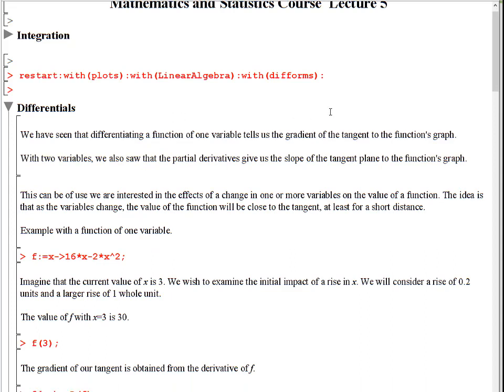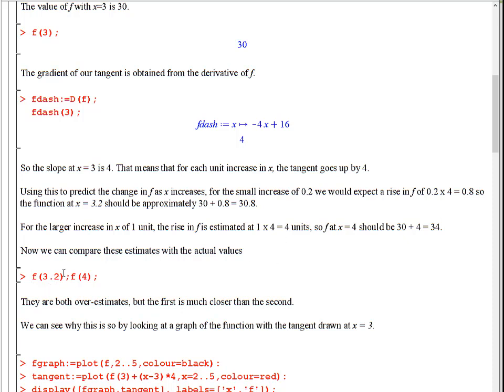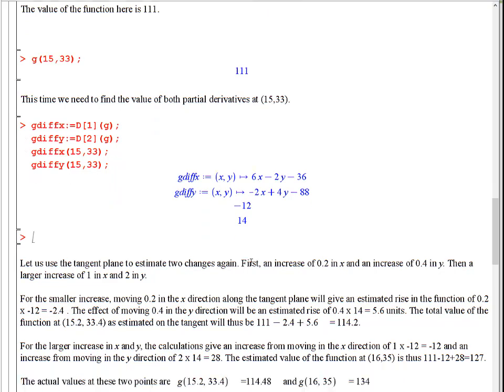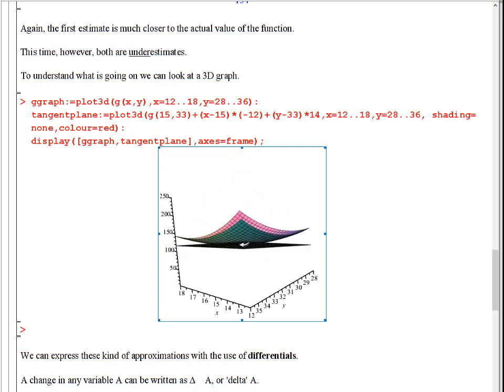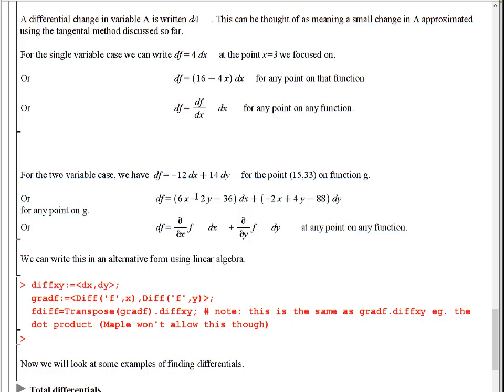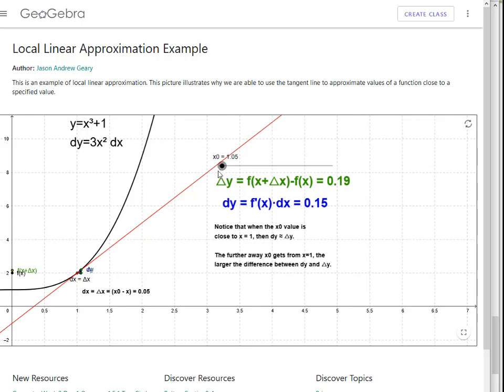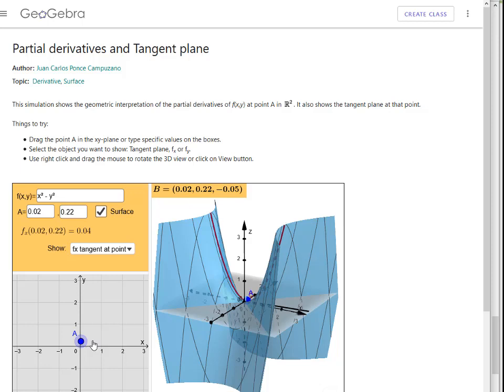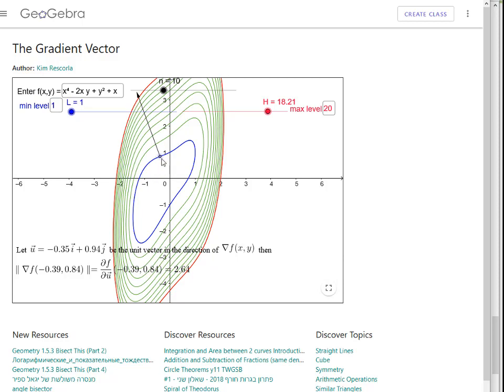ms lecture 5 part 3